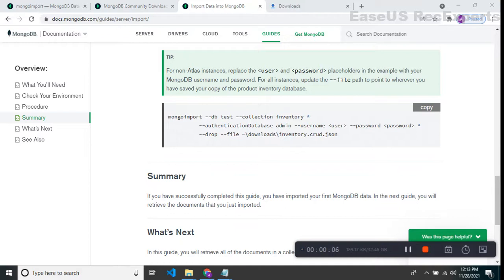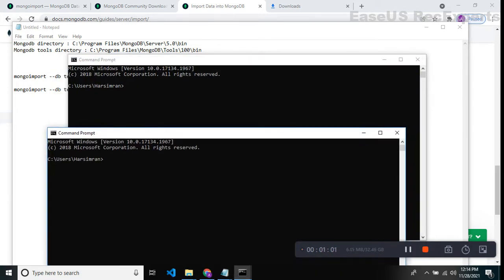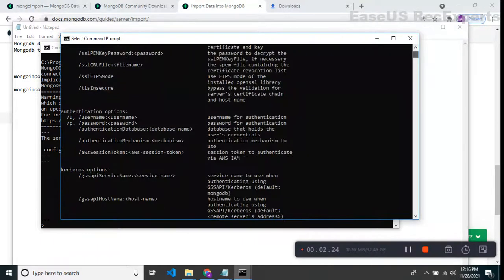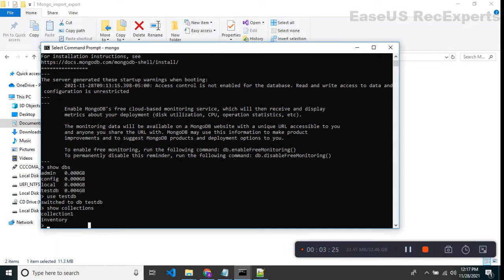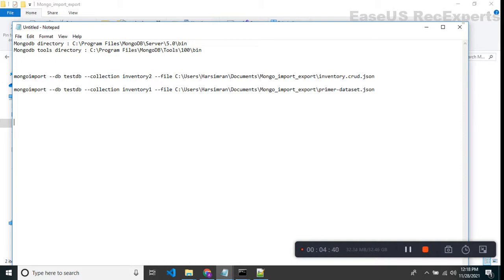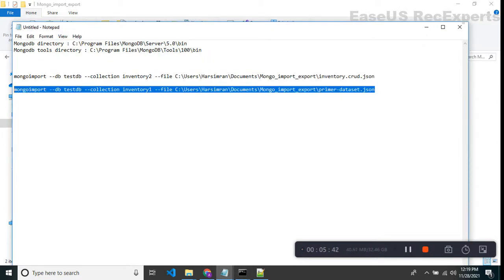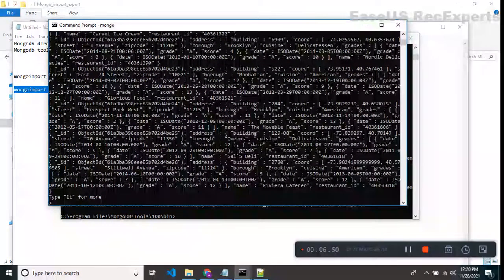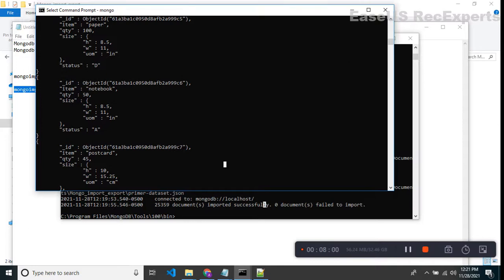How to import data from JSON file | MongoDB | Import-Export Utility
In this tutorial, we'll learn how to import data from a json file. Also, the scope of the parameters required to execute the scripts.